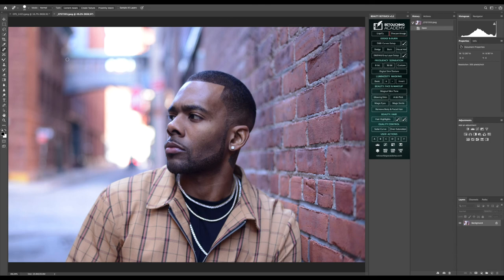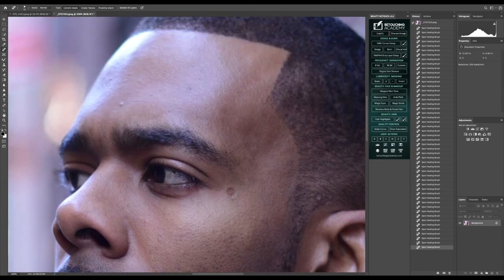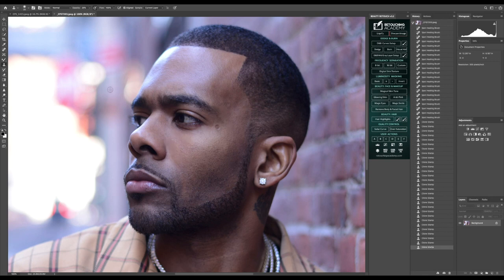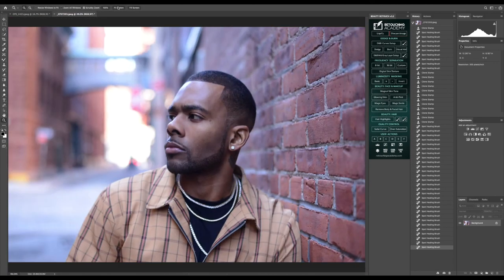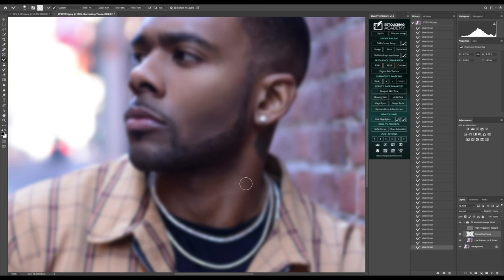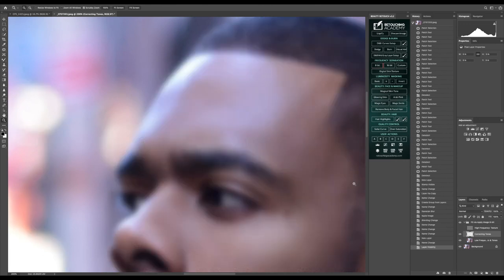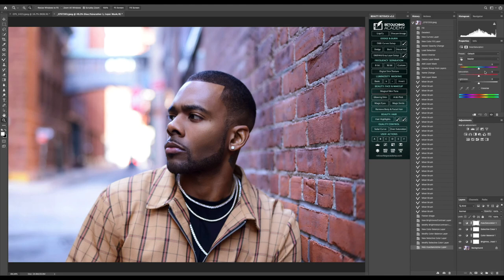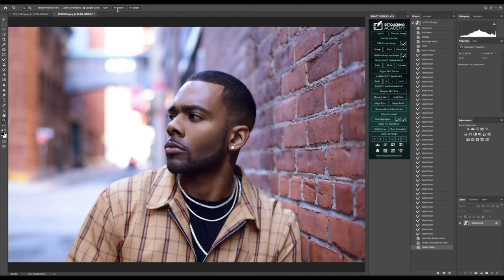RETOUCHING HOLLYWOOD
Retouching Hollywood video Photoshop tutorial where I sit down and explain to you in-depth how I go about retouching and also color grading my editorial and Celebrity shoots in today’s exclusive video we go about retouching music artist Marios promo photos. I had the opportunity to work with him multiple times in the last two years in for this independent project I wanted to bring to you guys my workflow process on how I achieve these looks.

Photography lighting diagram Book: